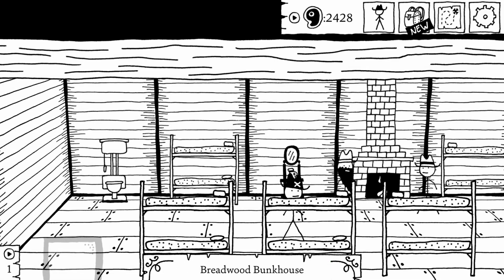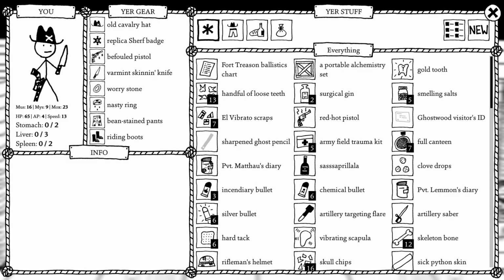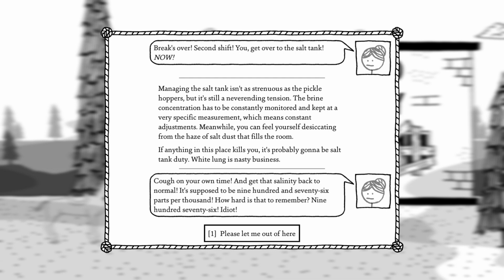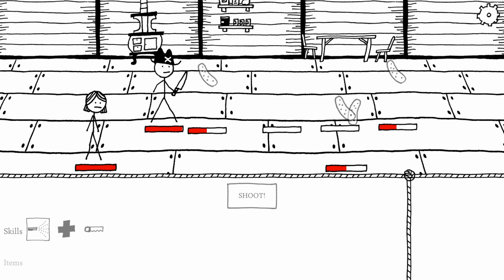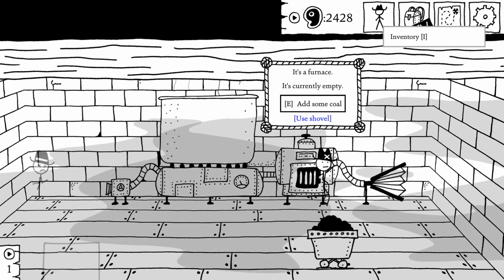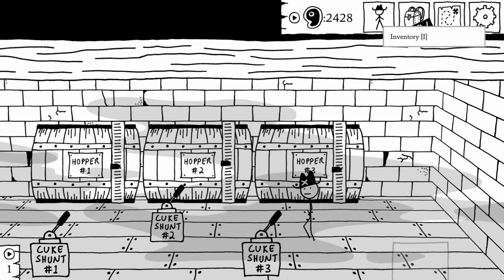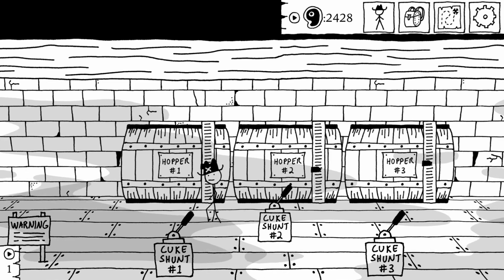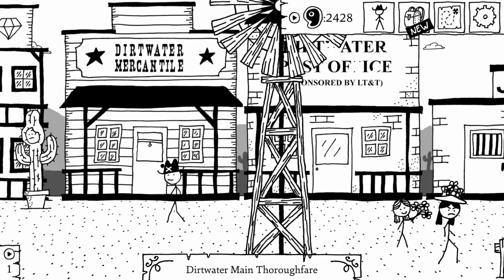Let's Play "West of Loathing" - Episode 15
Another installment in a series of Let's Plays of Asymmetric's Western themed RPG, West of Loathing.